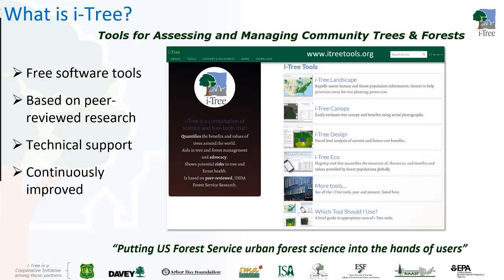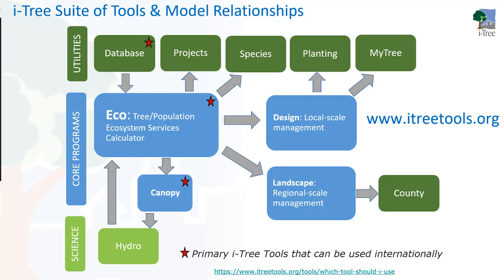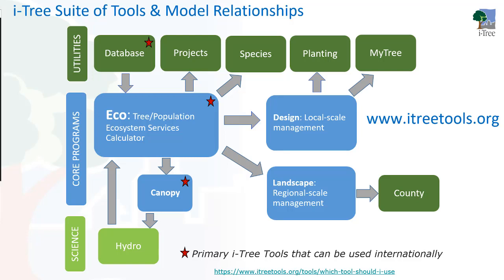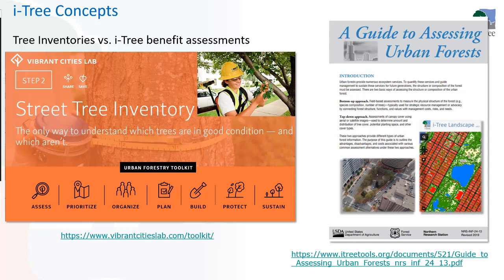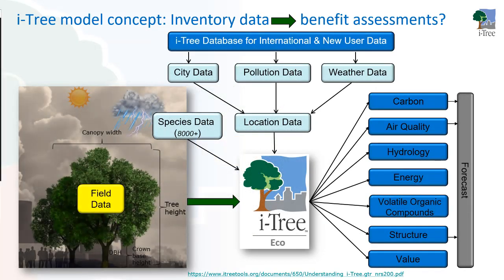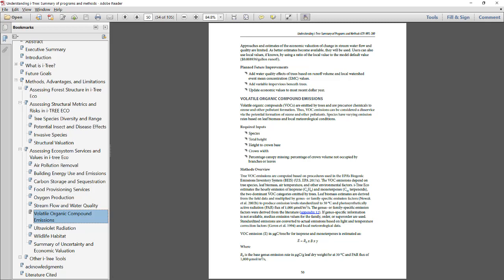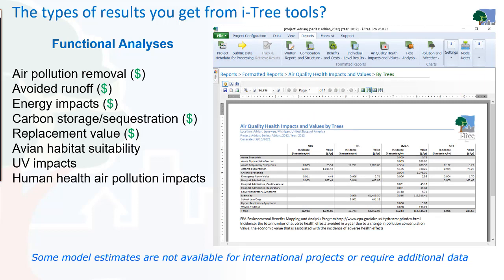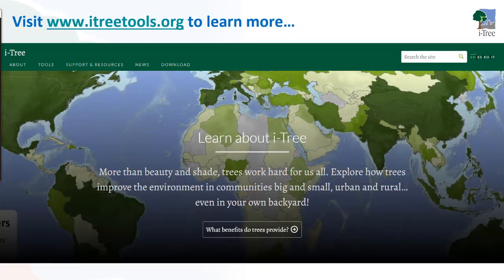i-Tree Software Overview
Part 1 of a 4 session short course introducing some of the easiest to use i-Tree web tools.